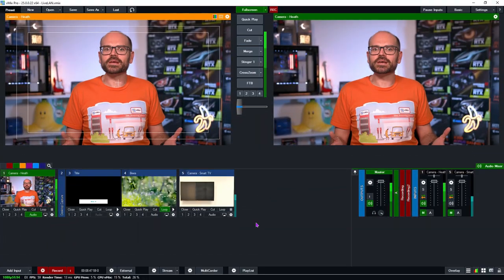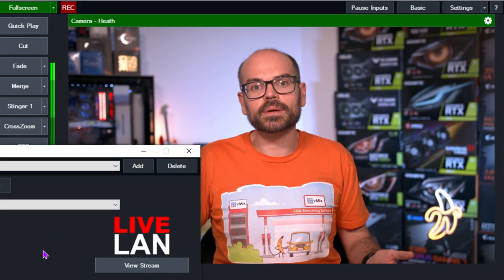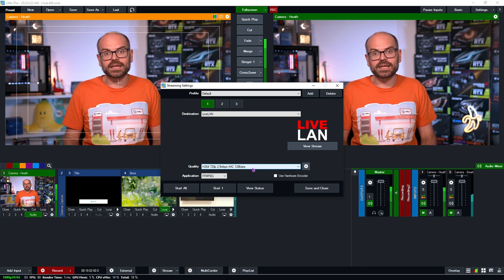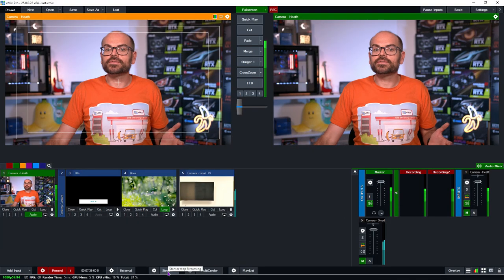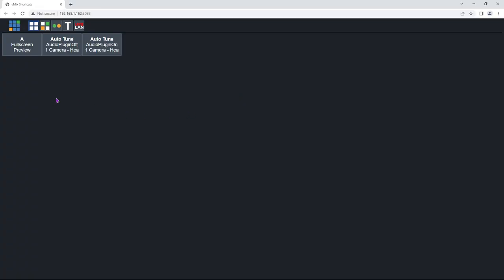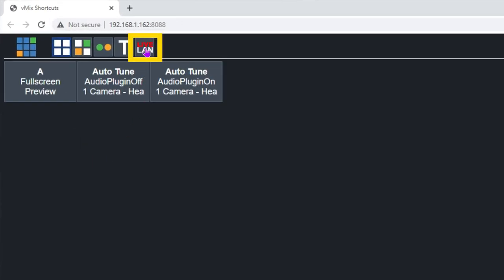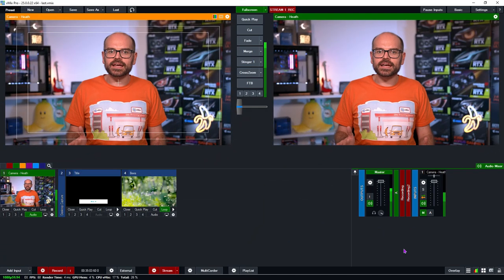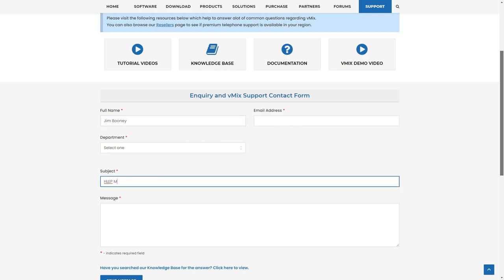vMix LiveLAN: Live stream to your local network. Phones, computers and Smart TVs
In this video, we’ll be streaming out to our local network using LiveLAN. A feature available in vMix 25 and onwards. Here is a bit more information about it –

As a possible low-latency alternative to LiveLAN you could use vMix Call with a phone, tablet or computer -

Timestamps
0:00 Intro and summary
0:43 What is LiveLAN?
1:41 Setting up LiveLAN
3:57 Receiving the stream
5:55 Alternative methods for lower latency
7:45 Where to find support